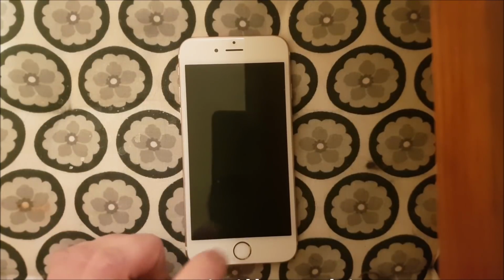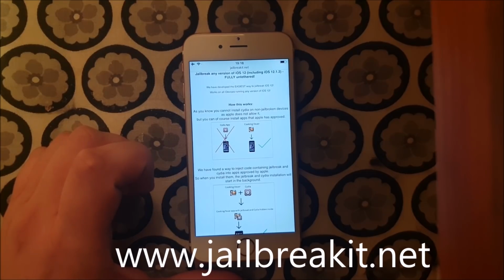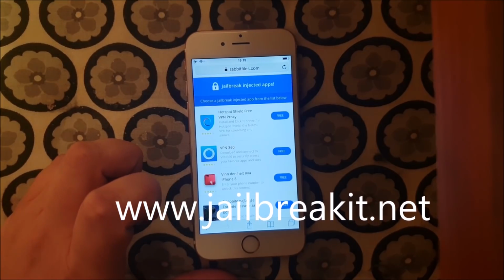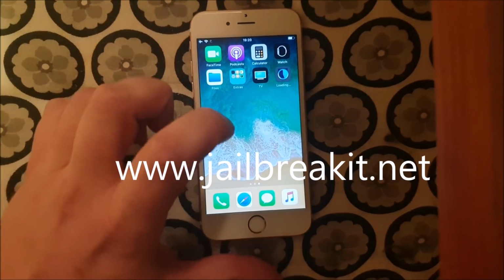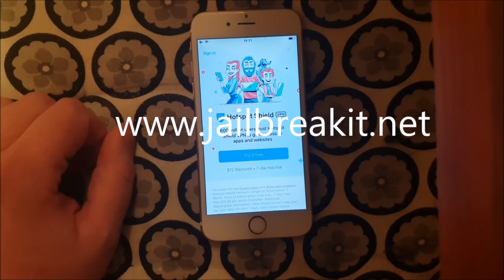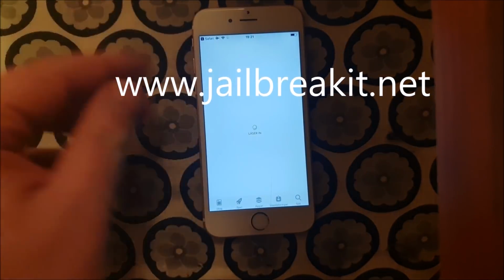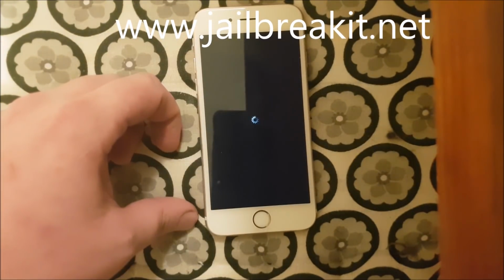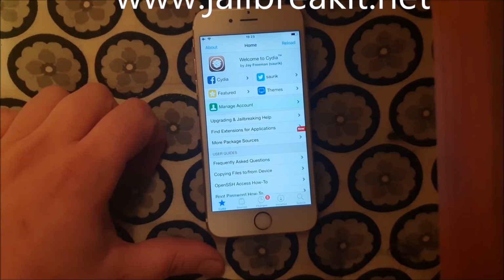iOS 12.1.2 Jailbreak Tutorial. Guide To Jailbreak iOS 12.1.2 Untethered With jailbreakit Jailbreak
iOS 12.1.2 Jailbreak Tutorial. Guide To Jailbreak iOS 12.1.2 Untethered With jailbreakit.net Jailbreak
FINALLY Presents Their Untethered iOS 12.1.2 Jailbreak - Now To The Public!

You Can Now, At Long Last, Jailbreak iOS 12.1.2 FULLY Untethered!
That's right, this ios 12.1.2 jailbreaking tool is a full untethered ios 12.1.2 jailbreak!

No more semi, no more tethered! Just a full untethered jailbreak for ios 12.1.2 using this untethered jailbreaking tool for ios 12!
get your favorite cydia tweaks on ios 12.1.2 today with this free jailbreaking tool!

ios 12 finally fully jailbroken, even on ios 12.1.2, on all apple idevices!

iphone x / iphone xs / iphone xs max and below supported. all ios 12 devices supported. apple ipad supported. anything with ios 12.x.x supported! :)